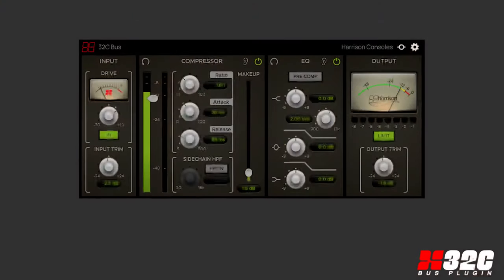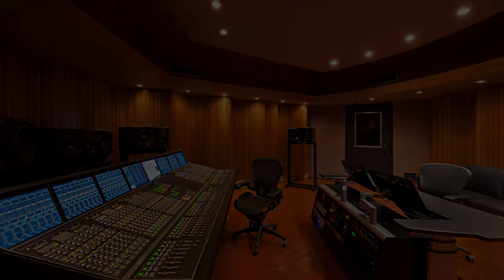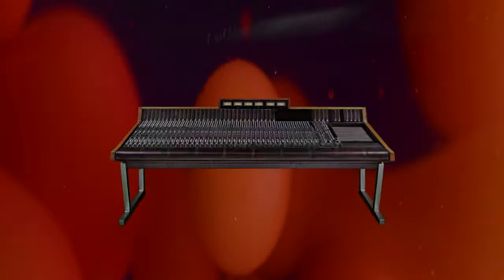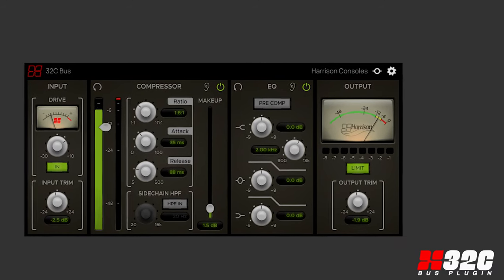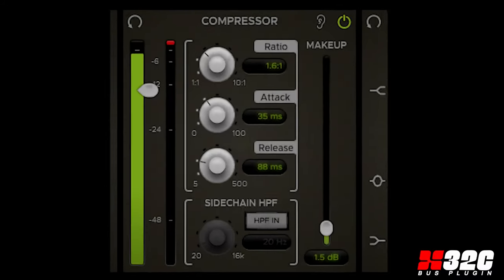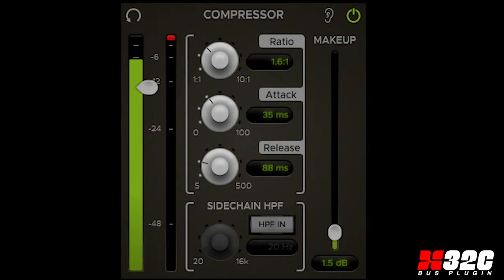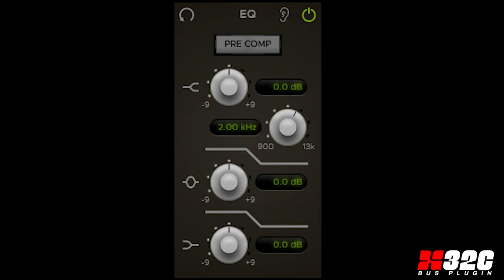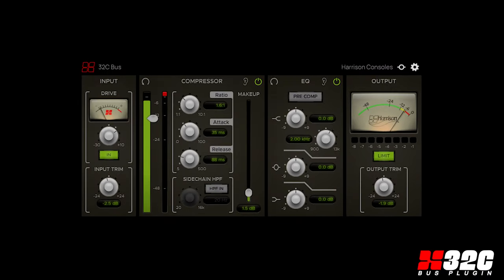32C Bus Plugin AAX/VST/VST3/AU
The 32C Bus combines 4 famous Harrison processing modules – the Mixbus32C Tape Saturation / Drive processor, a Bus Compressor with Harrison's renowned 32C Hi Pass filter, the Mixbus32C 3 Band Bus EQ and the Mixbus32C Master Strip Limiter – into a single comprehensive bus processing plugin.